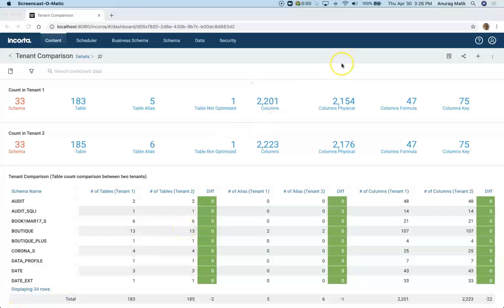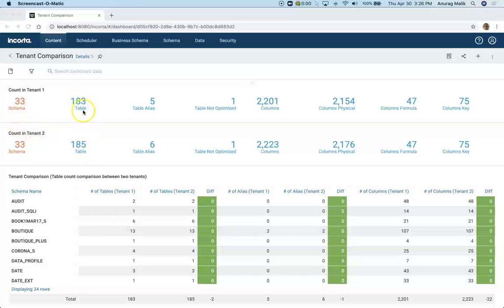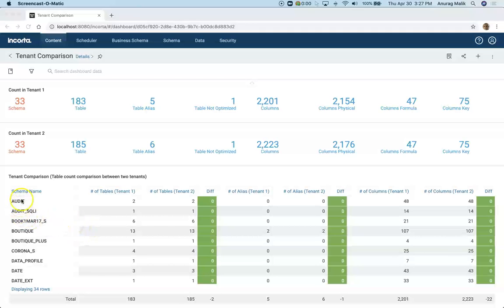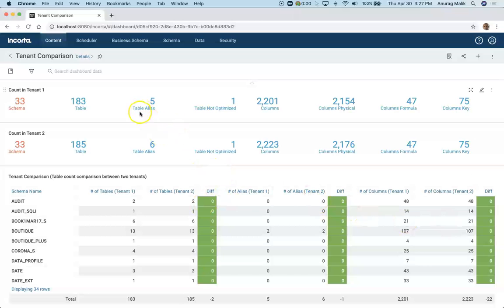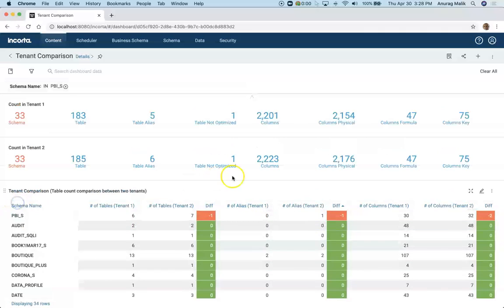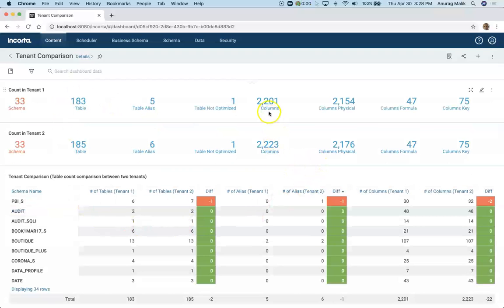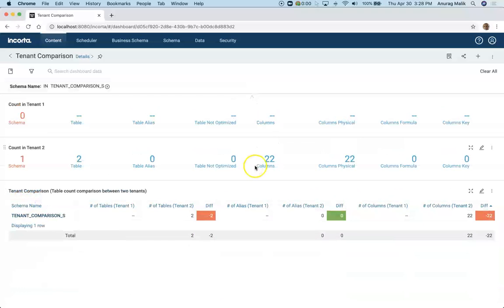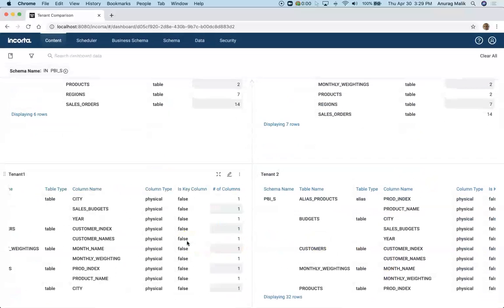Identify difference between 2 Incorta Tenants (Schema Objects)